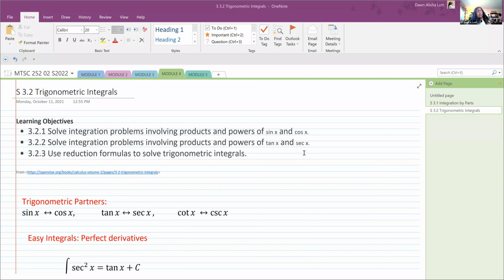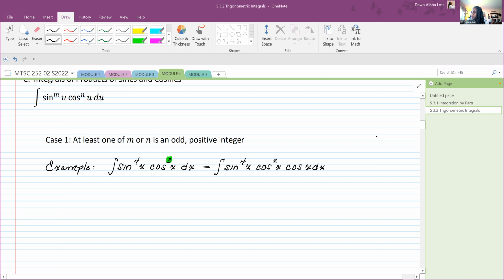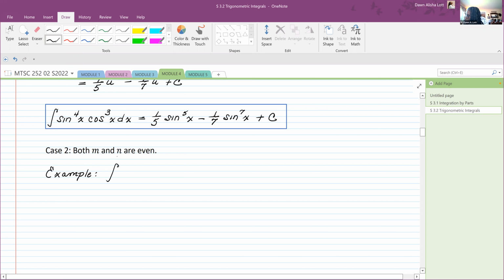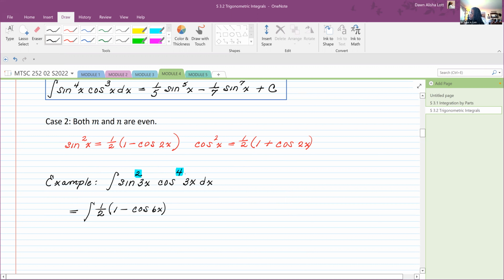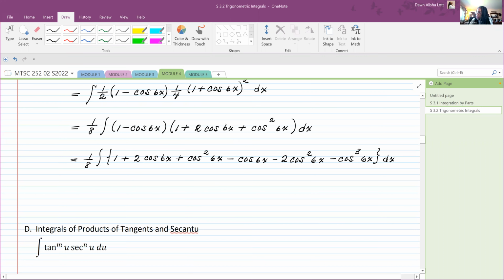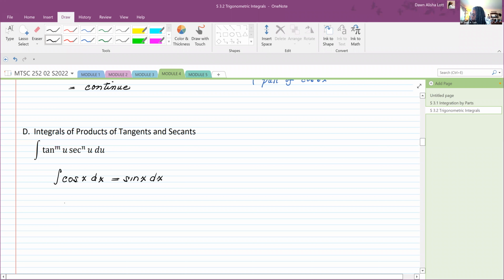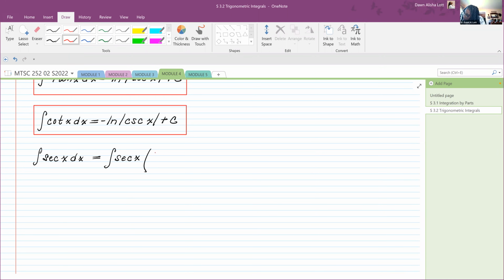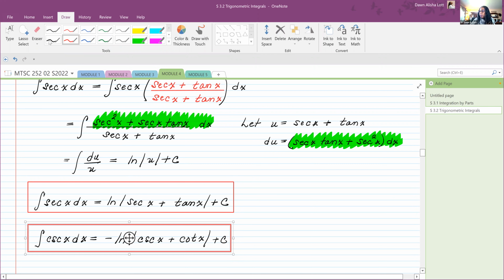MTSC 252 02 S 3.2 Trigonometric Integrals